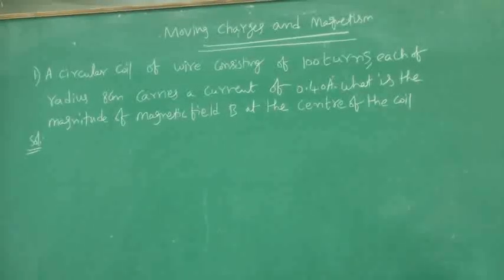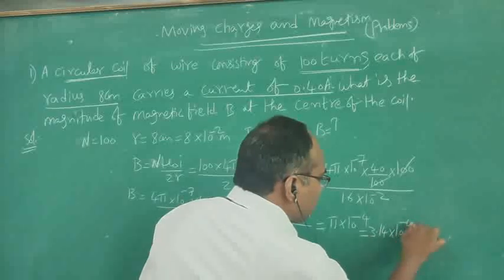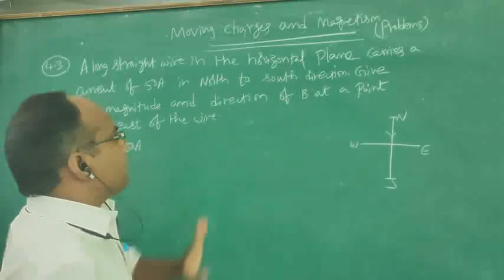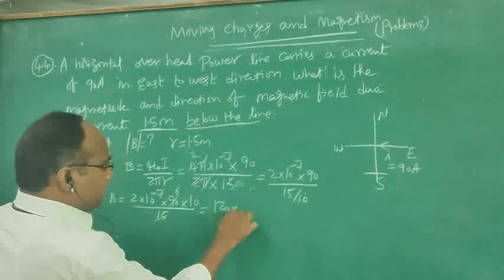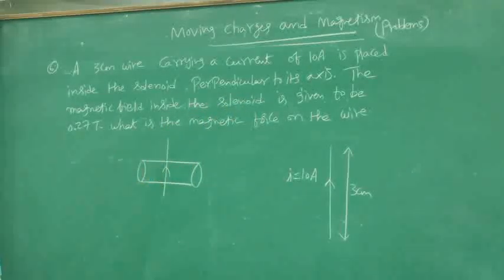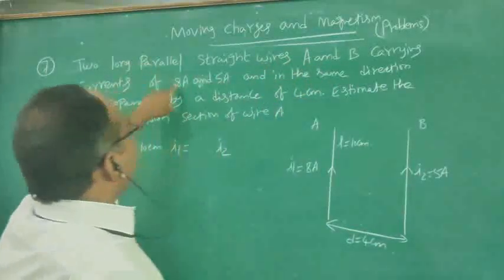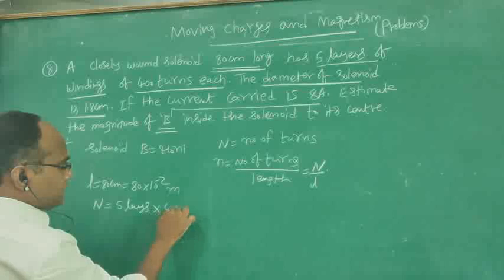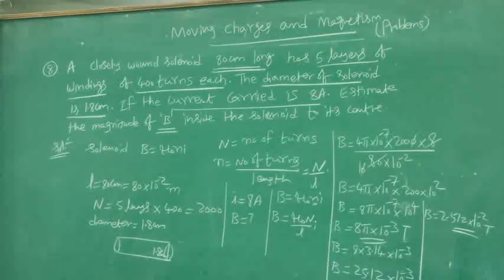moving charges and magnetism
problems 1,2,3,4,5,6,7,8